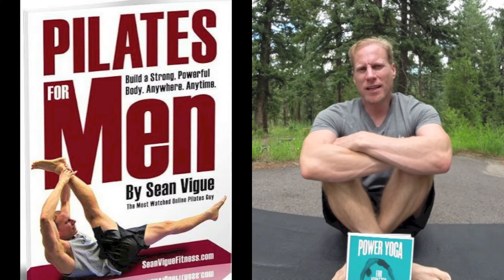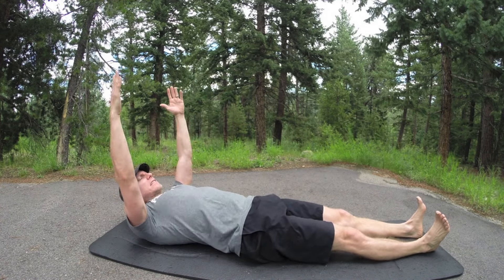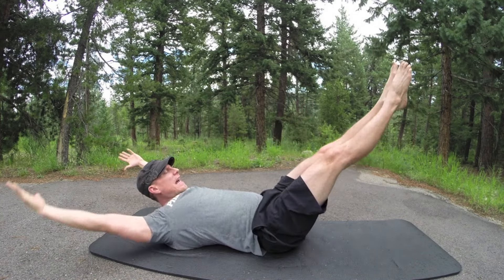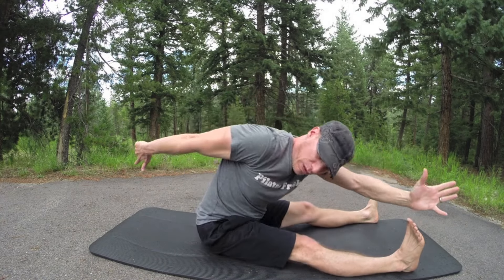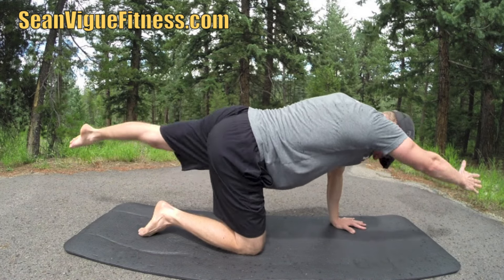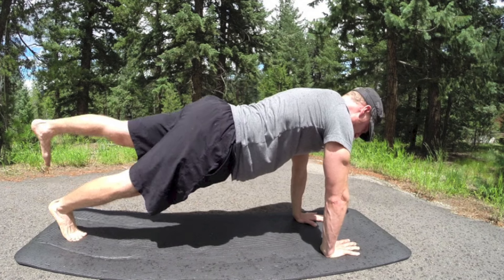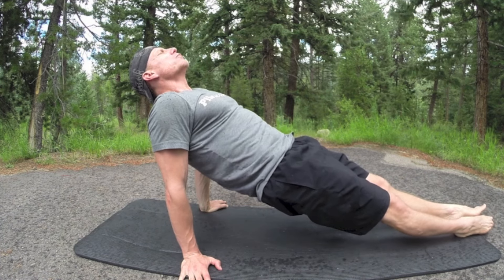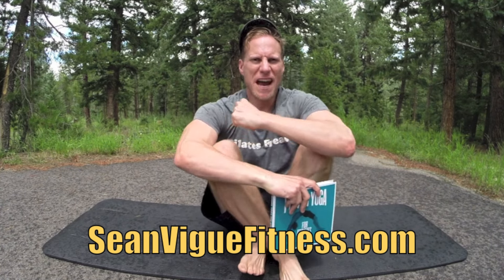Intermediate Pilates for Men | Sean Vigue Fitness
This workout is from my new eBook, "Pilates for Men" which features 35 exercises with color photos and full descriptions in addition to 6 complete workout routines which I've filmed and uploaded to this channel. Now we can workout together!